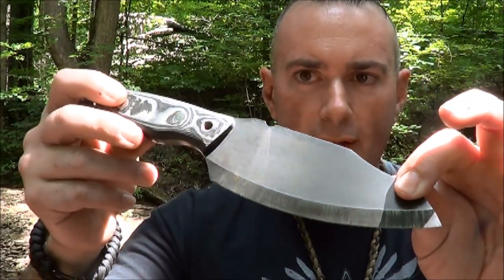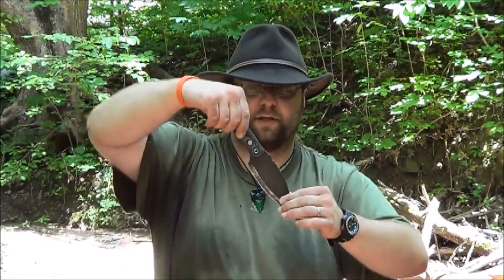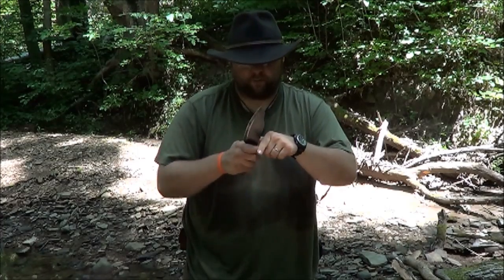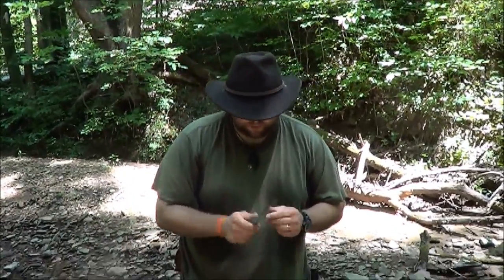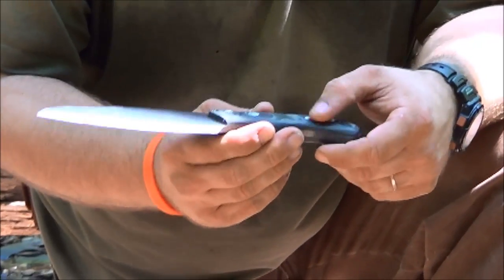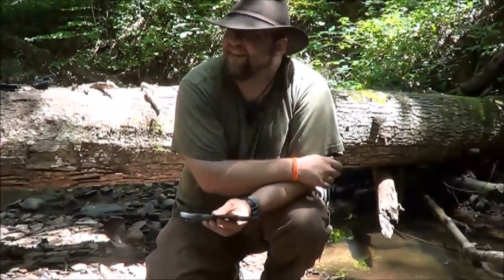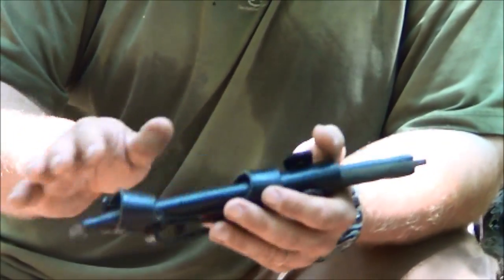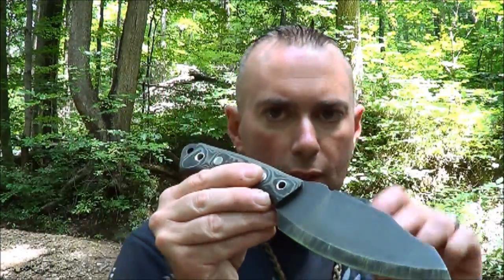Habilis Bushtool: Proven Survival Bushcraft Knife - Preparedmind101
Preparedmind101 and Will Myers from Mantis Outdoors review the Habilis Bushtool. The Bushtool was the first design from Habilis and the most well known. I get repeated requests to review it, so I borrowed one for a few weeks to try it out. It's simple but smart, and rock solidly built. It was designed from the ground up to function in several bushcraft roles and does them well.